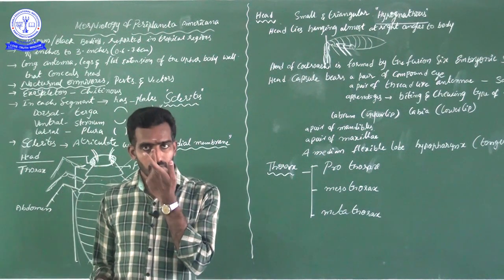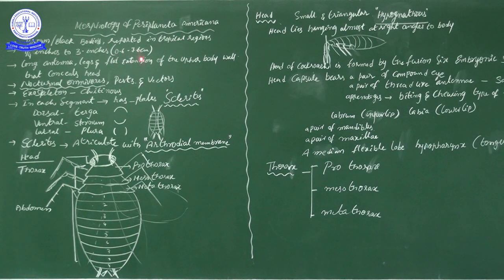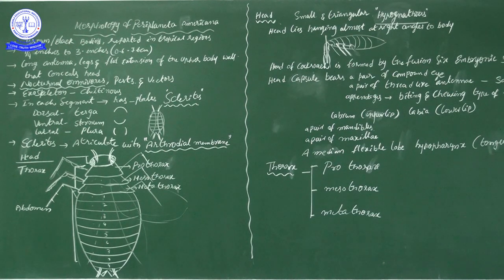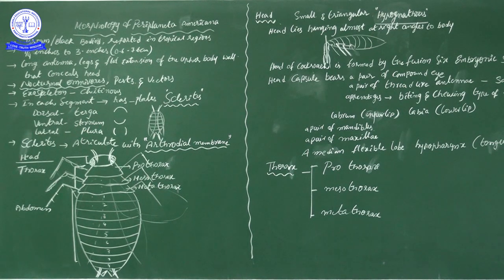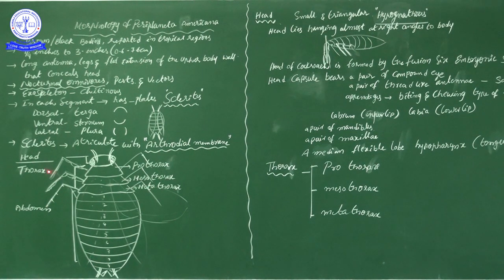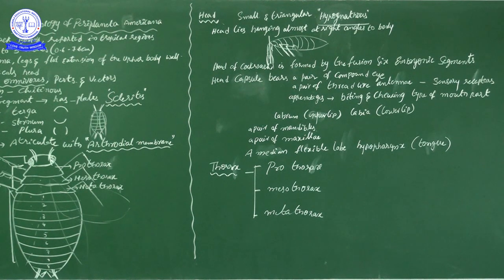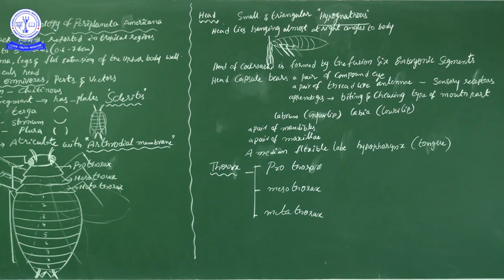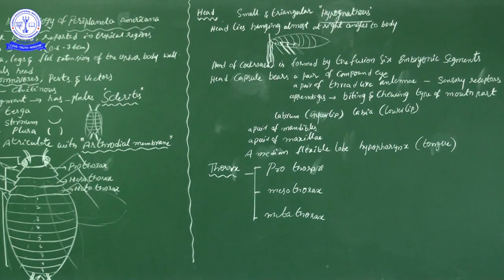ZOO 11TH MORPHOLOGY OF PERIPLANETA AMERICANA